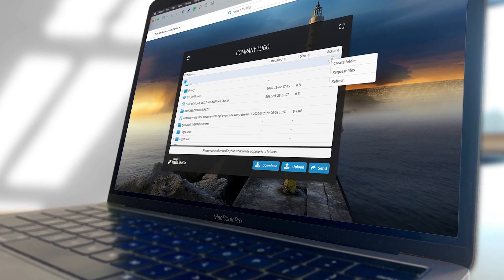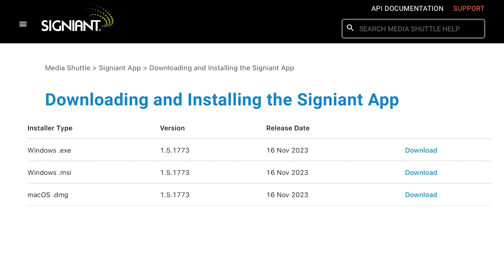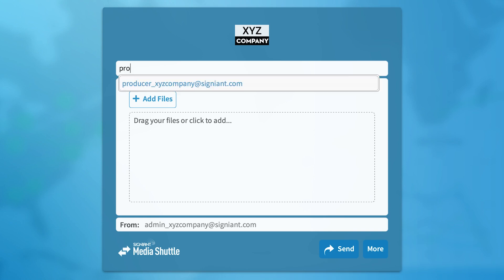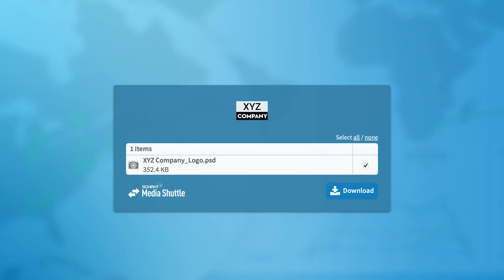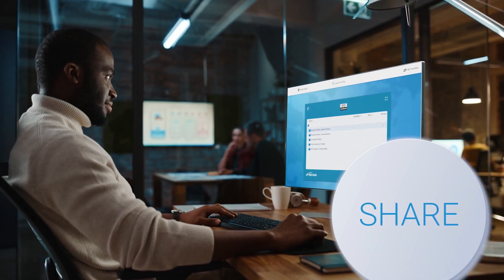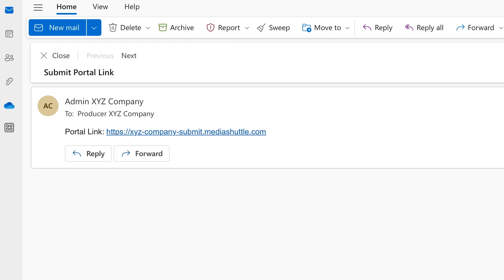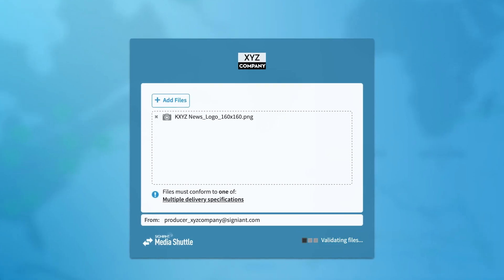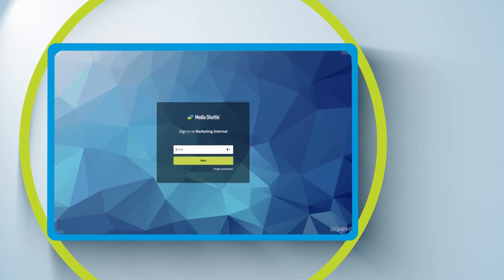Media Shuttle for End Users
In this Signiant demonstration, learn how to use Media Shuttle to easily upload or download content of any size. With Media Shuttle, transferring files is a breeze, ensuring fast and secure delivery every time.

Key Features:

● User-Friendly Portal: Access Media Shuttle via a simple web browser interface.

● Accelerated Transfers: Install the free Signiant App on Windows or Mac OS to automatically speed up file transfers.

● Versatile Portals: Choose from three types of portals — Send, Share, and Submit.

How to Use Media Shuttle:

1. They will receive an email with download instructions.

2. Share Portals: Organize, browse, upload, and download files from a shared directory. Ideal for team collaboration.

3. Submit Portals: Allow users to submit content to a single aggregation point, perfect for TV stations receiving advertisements.

For more information about Media Shuttle and other Signiant products, visit Signiant.com.